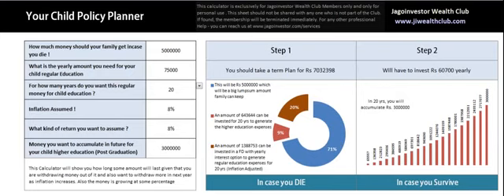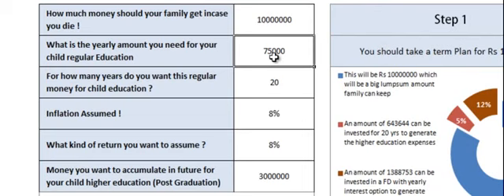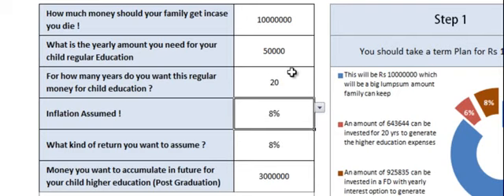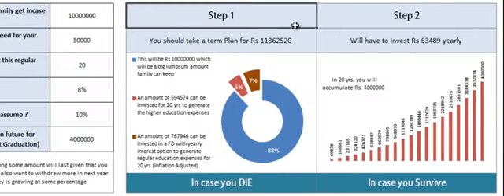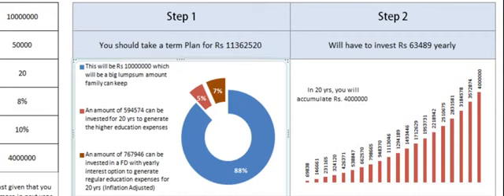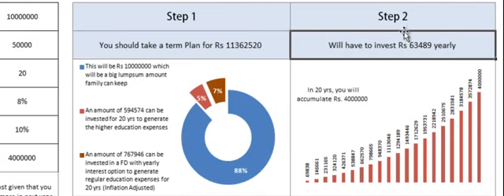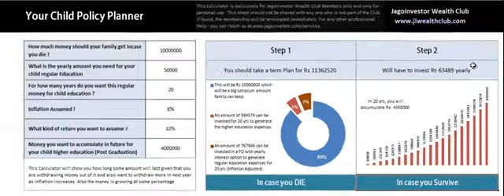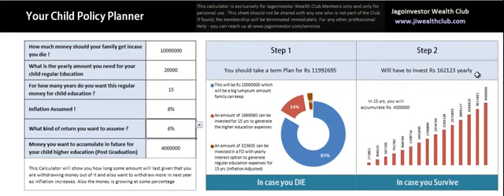Create your Own Child Plan using Mutual Funds and Term Plan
Mutual funds a best alternative choice for long term Wealth Creation